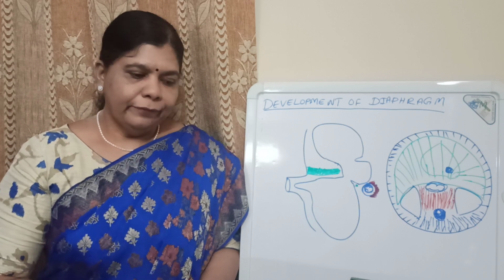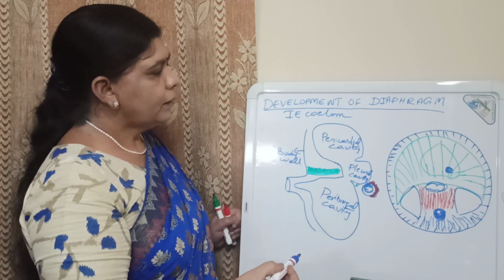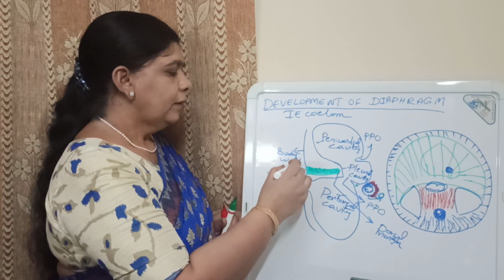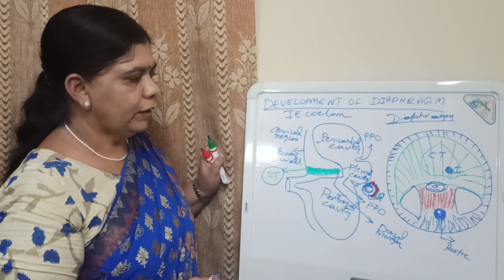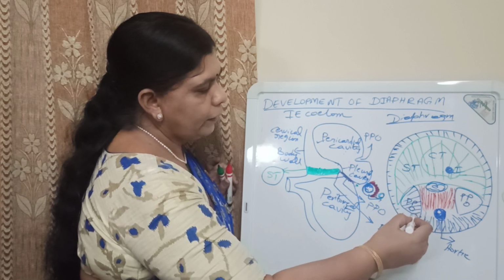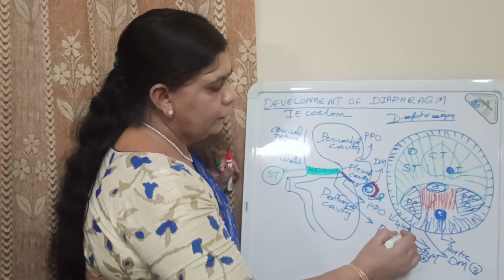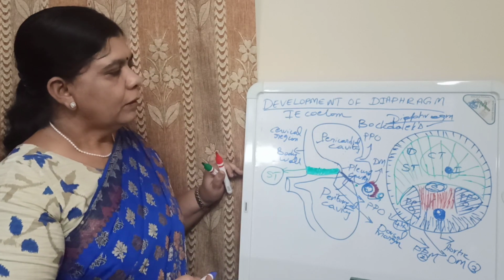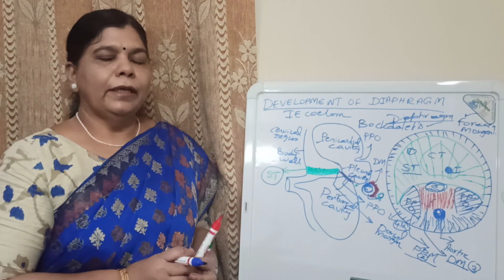DEVELOPMENT OF THORACOABDOMINAL DIAPHRAGM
INTRA EMBRYONIC CEOLOM, PLEURAL CAVITY, PERICARDIAL CAVITY, PERITONEAL CAVITY, PLEUROPERICARDIAL OPENING, PLEUROPERICARDIAL MEMBRANE, PLEUROPERITONEAL OPENING, PLEUROPERITONEAL MEMBRANE, SEPTUM TRANSVERSUM, DORSAL MESENTERY OF THE OESOPHAGUS, BODY WALL, FORAMEN OF MORGAGNI, BOCKDALEK;S HERNIA,DIAPHRAGM